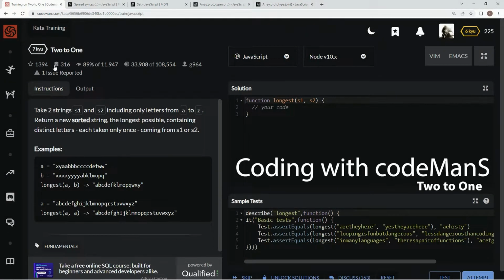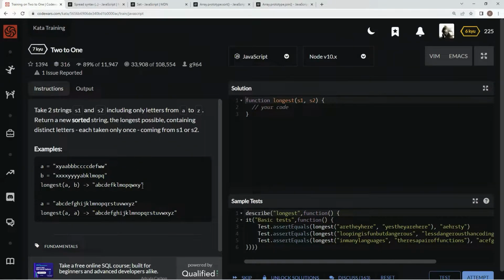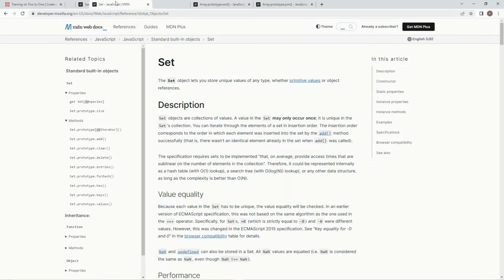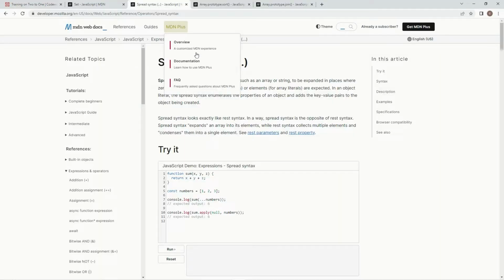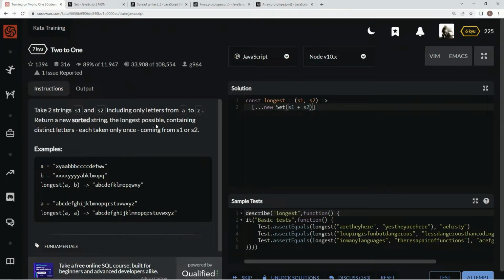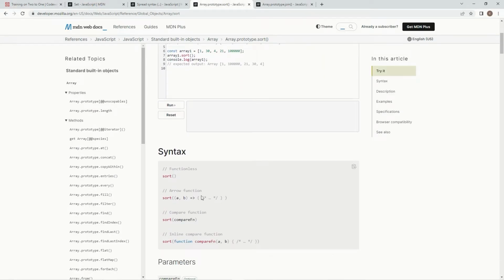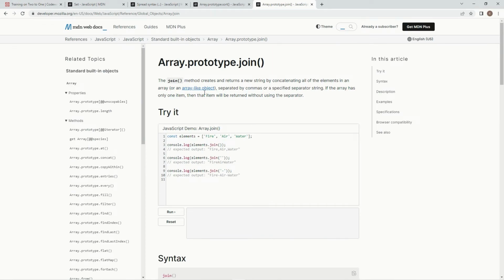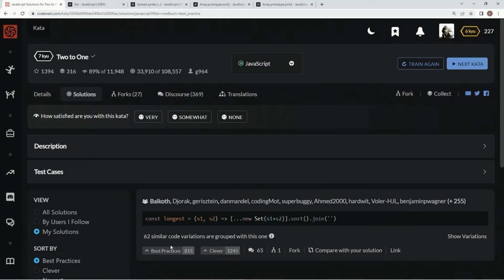Codewars 7 kyu Two to One JavaScript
this one uses spread syntax (...), the Set() object, and more